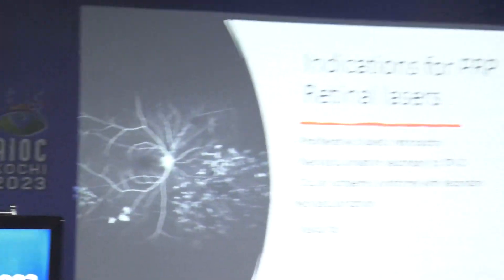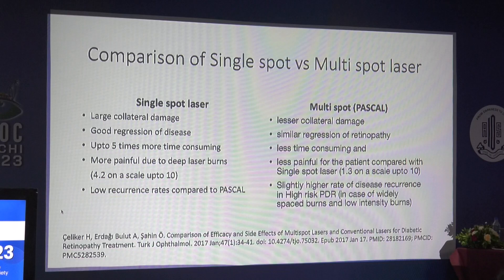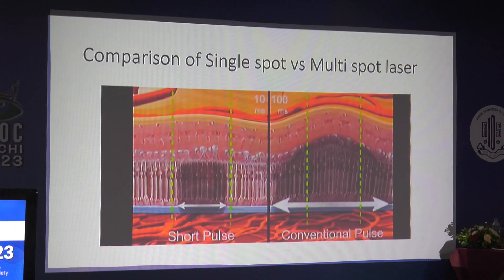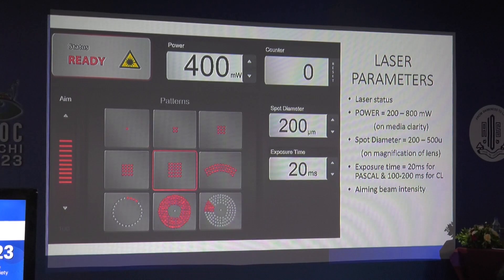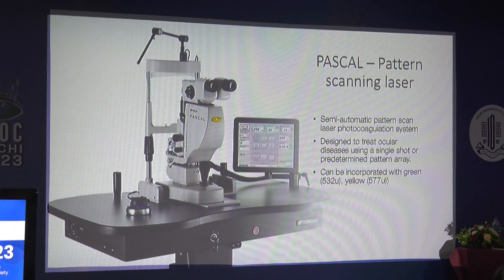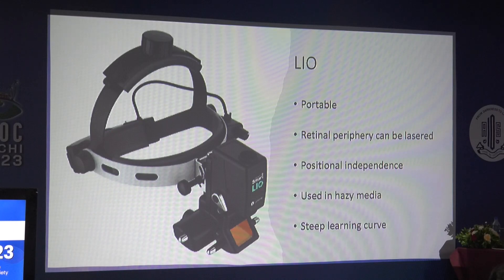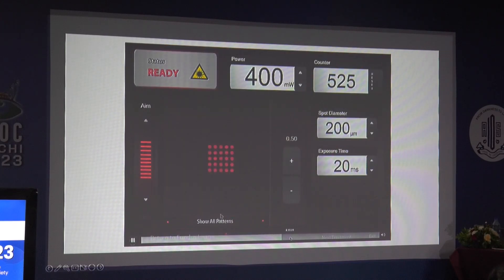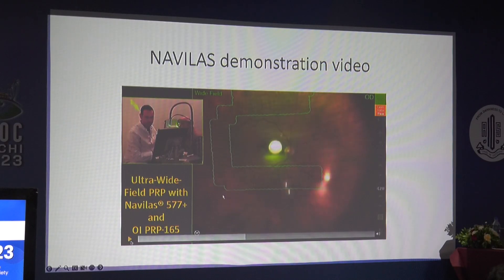AIOC2023 IC515 topic Dr JIVITESH SINGH PRP OR Scatter laser photocoagulation Desirable techn